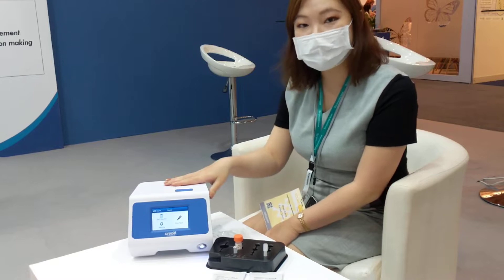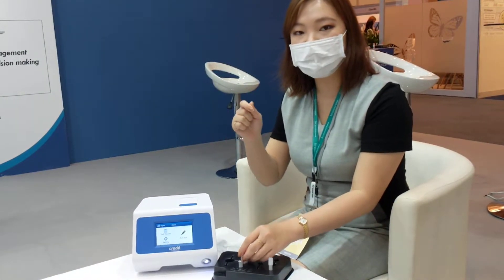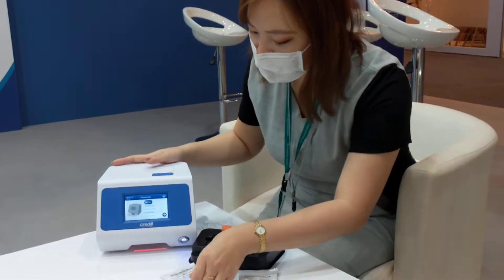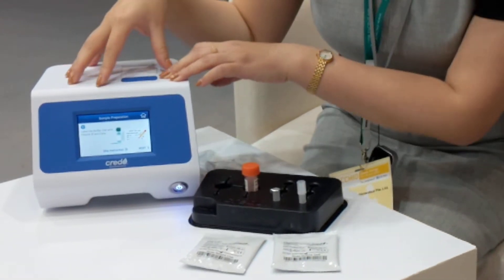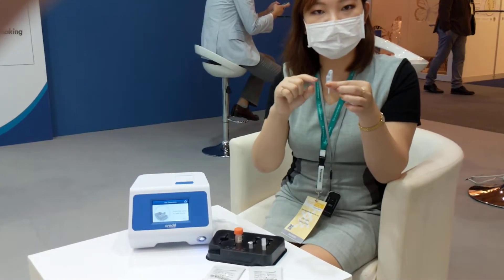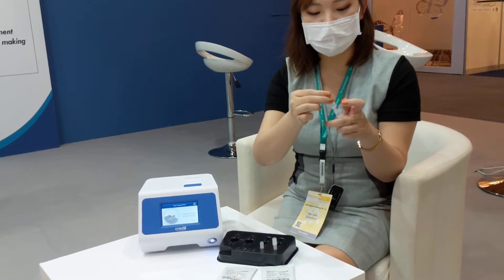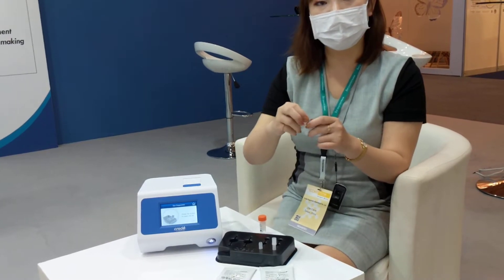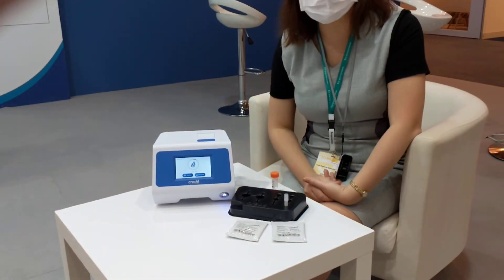Credo Diagnostics - VitaPCR Demonstration ECCMID 2022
At the recent ECCMID 2022 conference in Lisbon, Portugal, Carrie Chen, Sales Specialist for Credo Diagnostics, gives a demonstration of Credo's VitaPCR, a rapid PCR platform used at airports/ferry terminals for detection of SARS-CoV-2/COVID-19 that returns a result in 20 minutes.